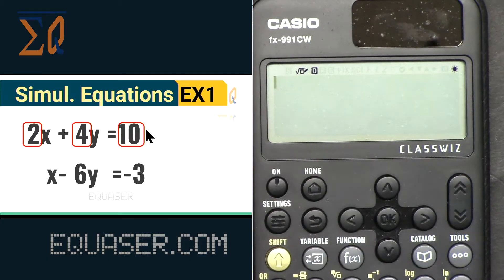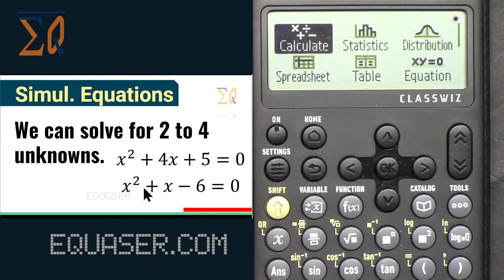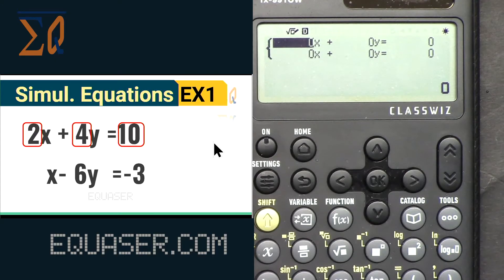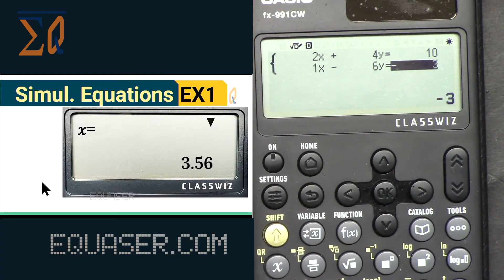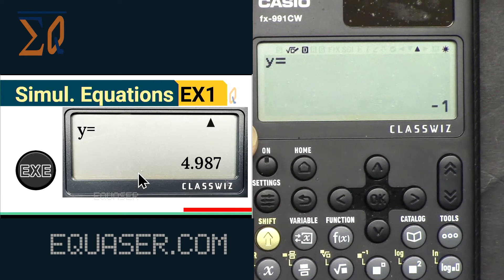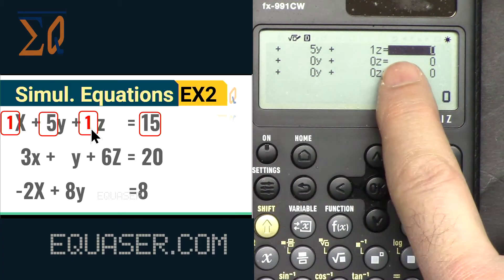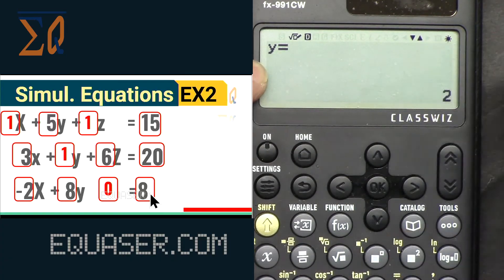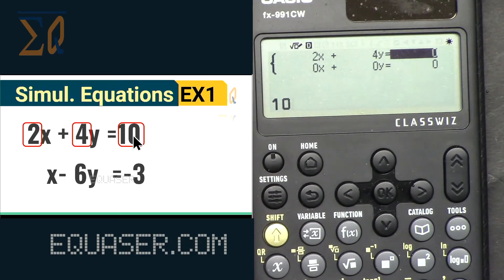CASIO fx-991CW Solve System of Equations of 2, 3 or 4 unknows fx-570CW CLASSSWIZ Calculator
In this video we learn how to Solve System of Equations of 2, 3 or 4 unknowusing Casio calculaotr FX-991CW and FX-570CW calculators.

*** Get 991EX Version which is much better and easiy to use:
*** The name is NOT Casio but Chip made in Japan and rebranded ***
Amazon Europe
Amazon Canad: DUPOTA OA-991EX
Amazon USA

Purchase Casio CLASSWIZ FX-991CW
Amazon USA
Amazon Germany
Amazon UK
Amazon France
Amazon Japan
Amazon Canada